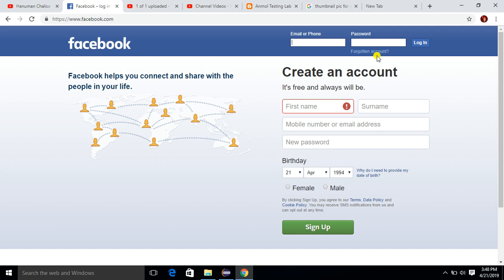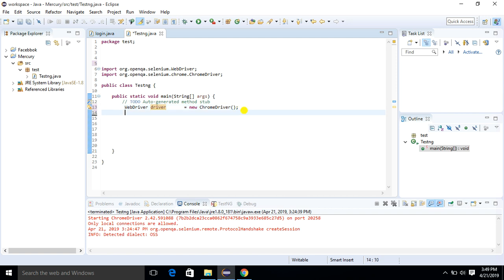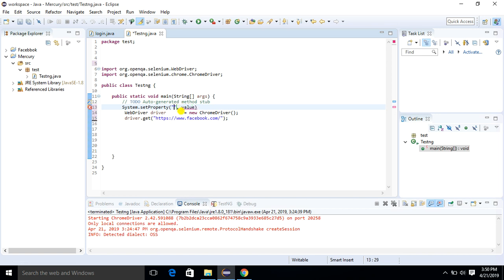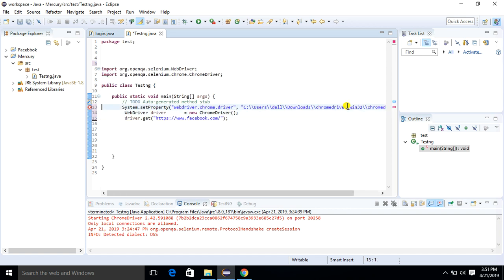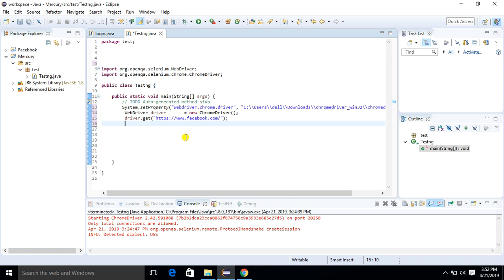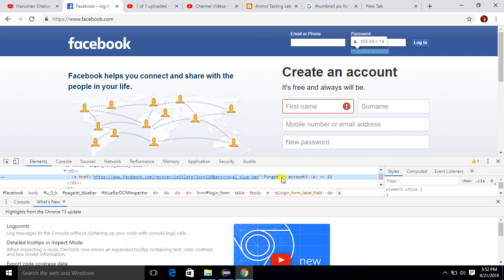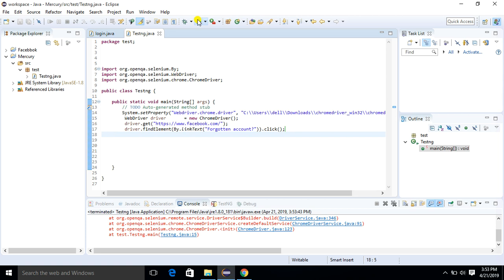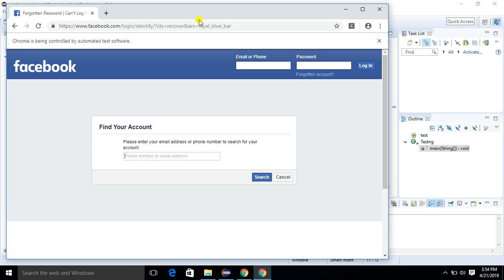How to Use Locator in Selenium By Link Text